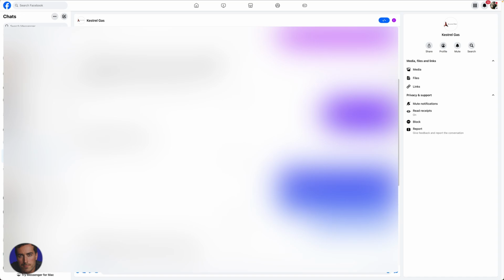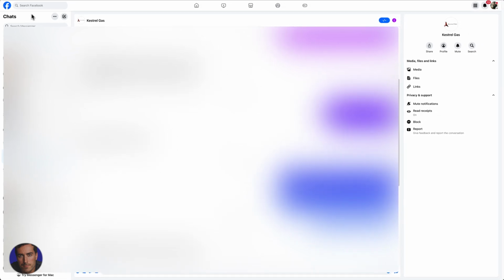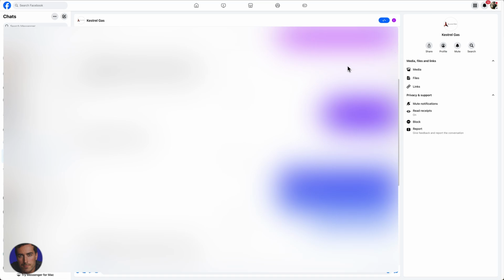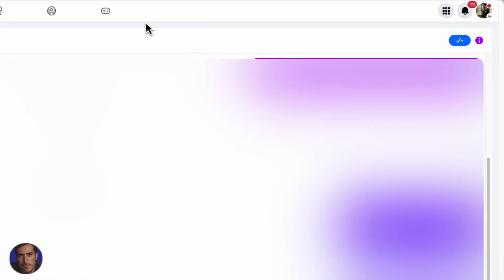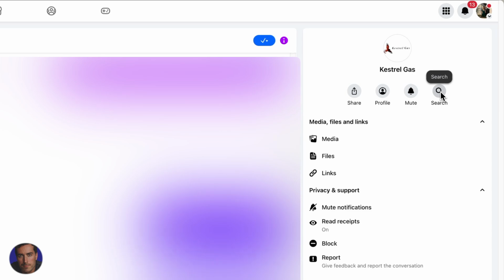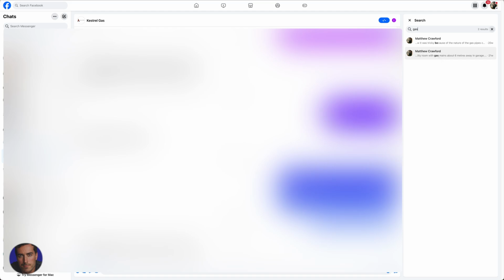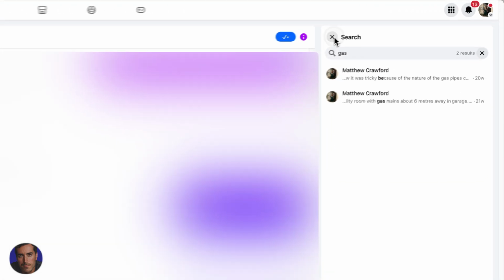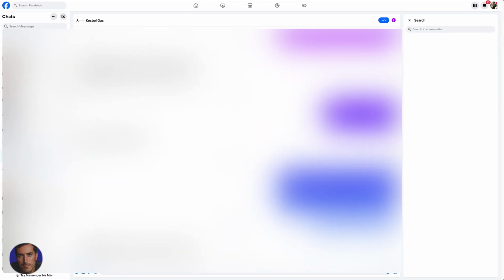How To Search Facebook Messenger Conversation (In 60 Seconds)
📅 I schedule all my Facebook content with Publer — try it free

Find specific messages quickly when you learn how to search Facebook Messenger conversation history using keywords, dates, and advanced search techniques.

Navigate Messenger search functionality, use keyword searches, filter by date ranges, locate shared media and links, search across multiple conversations, and organize message retrieval.

Timestamps:
0:00 - Introduction
0:40 - How To Access Search
1:00 - Performing A Search
1:40 - Searching For Specific Terms
2:20 - Benefits Of The Search Feature
2:40 - Final Thoughts

▬▬▬▬ Links & Resources ▬▬▬▬

▬▬▬▬ Video Transcript ▬▬▬▬

Hey everyone, it’s Matt! Today, I’m going to show you how to search within a conversation on Facebook Messenger.

I’m on my desktop right now, but don’t worry—you can do this on the mobile app too. The steps are pretty much the same.

I've got a random chat open here with a gas engineer who’s going to do some work for us. I’ve blanked out some details for privacy, but let’s get into it.

To search within a conversation, first, look for the menu on the right side. If it’s not open, just click the “I” button at the top.

Once you do that, the menu will pop up. Now, you’ll see a magnifying glass icon for search.

This lets you search within the conversation, just like Facebook mentions.

For example, if I type in “gas” and hit enter, it’ll pull up any instance where “gas” has been mentioned in this chat. You can see here that “gas” comes up.

I’ve blanked out some parts because, you know, it’s not cool to share private conversations online. But that’s how you use the search feature!

If I type in “pipe,” you’ll notice it highlights “gas pipes.” So, whatever you’re looking for in your chats, this feature makes it super easy. If you’ve got a long conversation with a friend and you remember mentioning something but can’t recall when, this search tool saves you from scrolling endlessly.

It’s a really handy feature in Facebook Messenger. I hope this video helps you out!